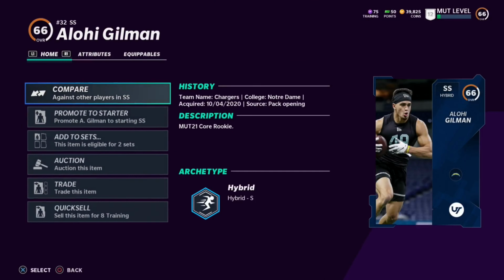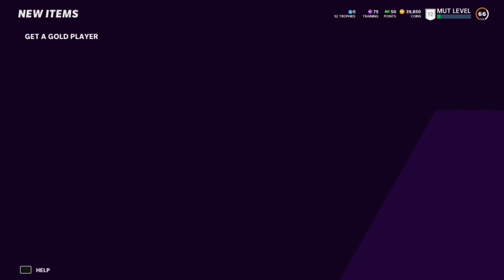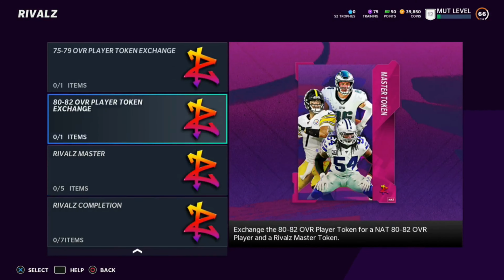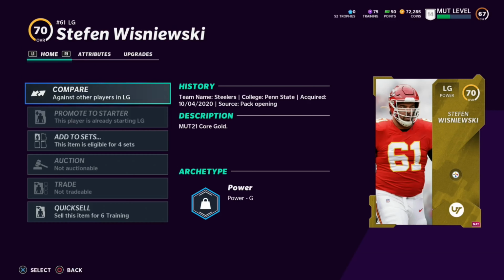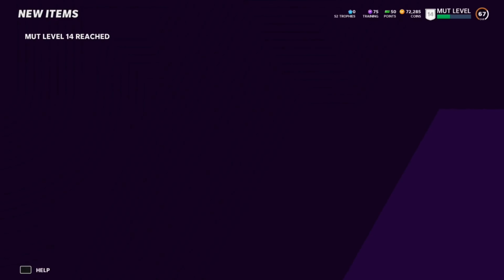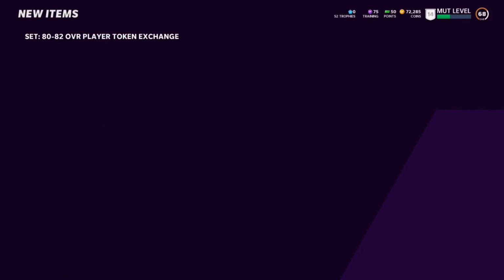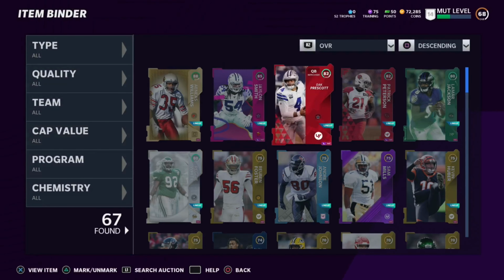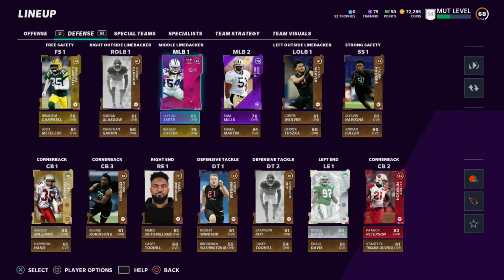ADDING OUR RIVALZ 1 PLAYER! MADDEN 21 JOURNEY IN MUT EPISODE 2! | MADDEN 21 ULTIMATE TEAM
Some of the songs I use come from this GOAT. Check him out!

Madden 21
Madden 21 Pack Opening
Madden 21 Base Elites
New Madden
Madden 21 Tips
Best Offense Madden 21
Series Redux Madden 21
Legend Fantasy Packs Madden 21`
Touchdown Packs Madden 21
Madden 21 Ultimate Legends
Mut Season Madden 21
Madden 21 Series
Ultimate Legends Madden 21
Ultimate Legend Fantasy Pack Madden 21
Madden 21 Ultimate Legend Fantasy Bundle